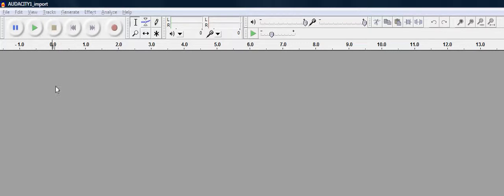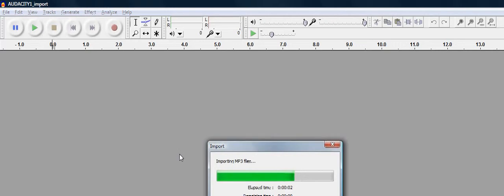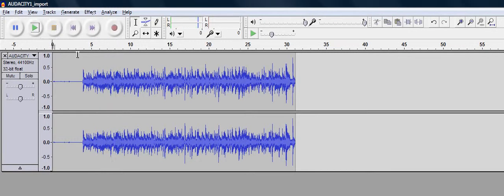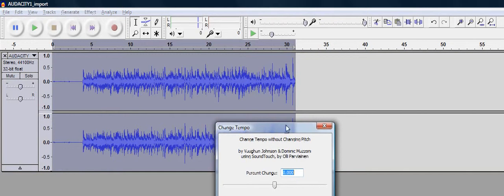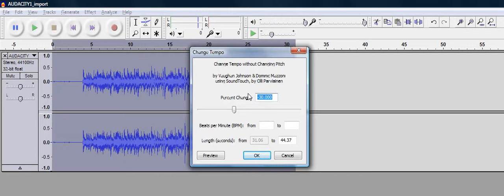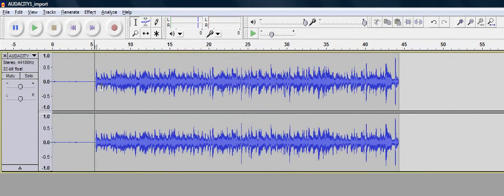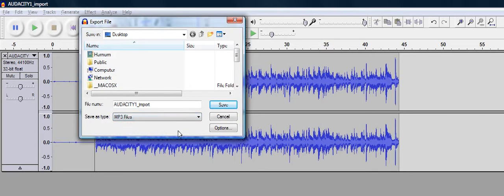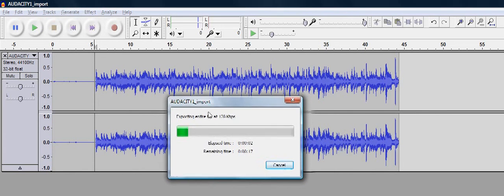Change Tempo With AUDACITY - DJ UPDATES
DJ Mixing Updates will gives you the latest video for DJ Materials -TUTORIALS-UPDATES-LATEST SOFTWARES - DJ SAMPLES.

Audacity is a free, easy-to-use, multi-track audio editor and recorder for Windows, Mac OS X, GNU/Linux and other operating systems. The interface is translated into many languages.

Connect With NCS:

Blogspot :soon